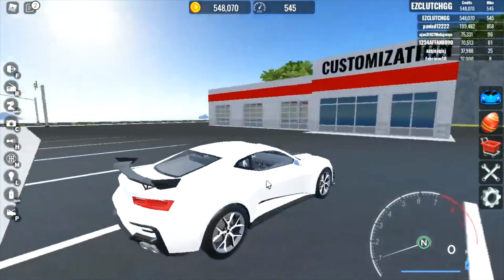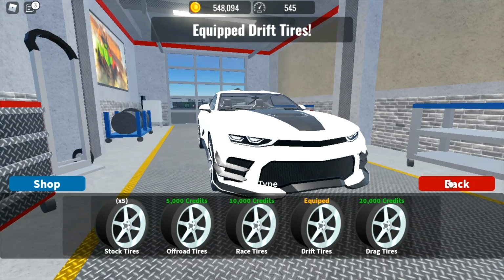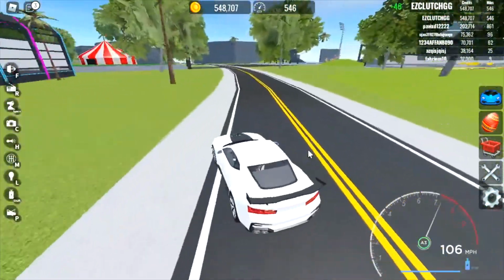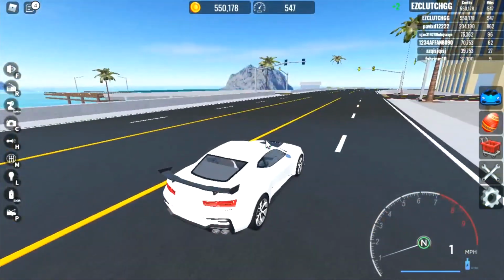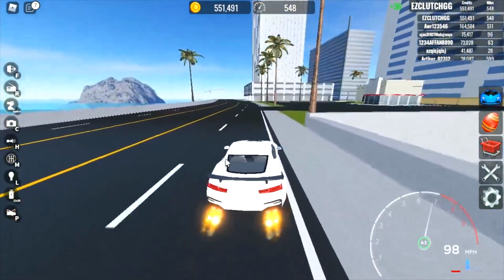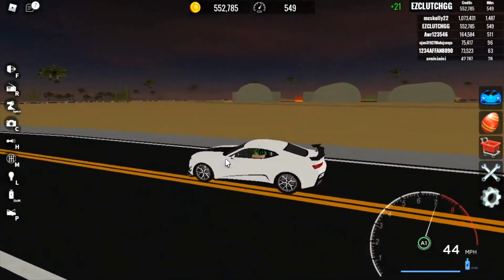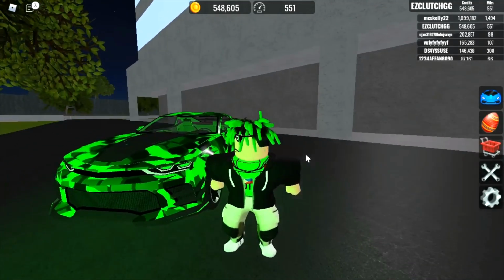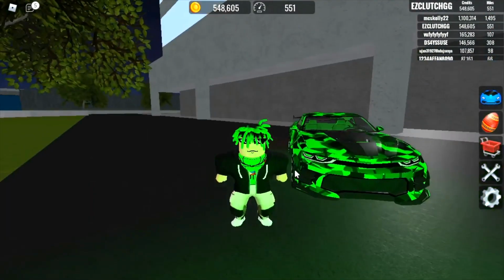Vehicle Legends | Best Drift Car? | Viewer Suggestion #1